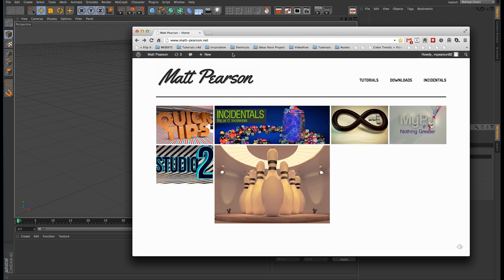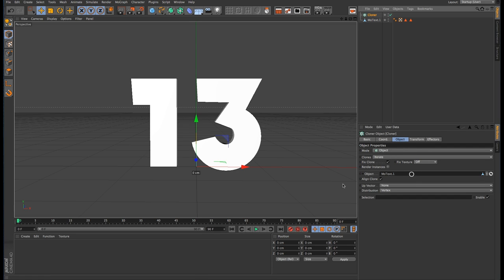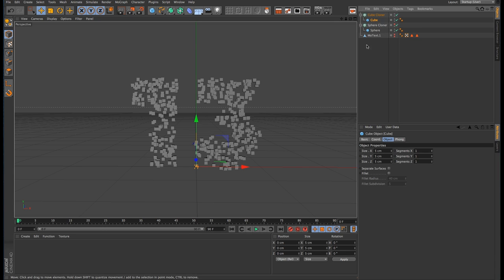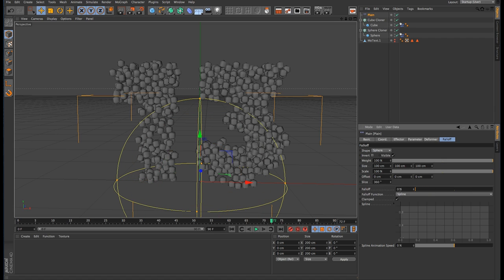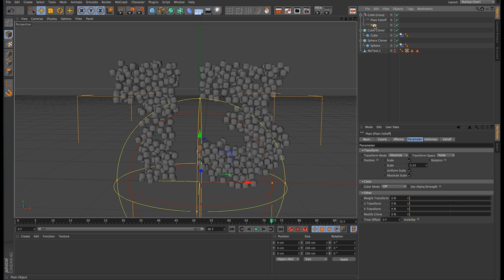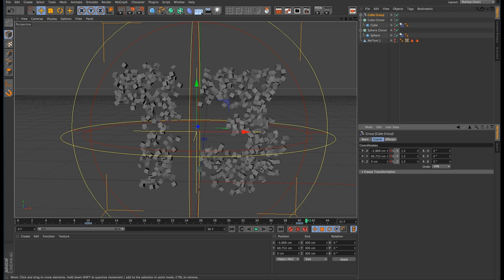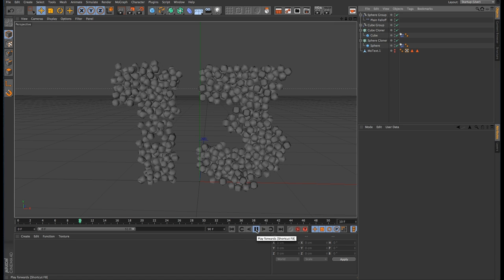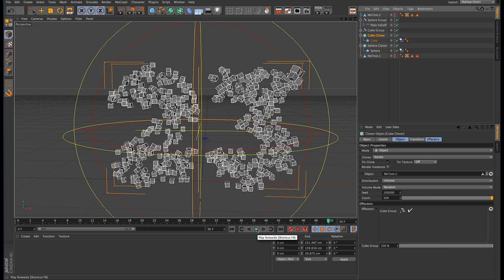Переход форм урок-1